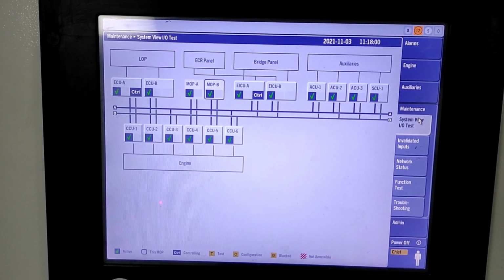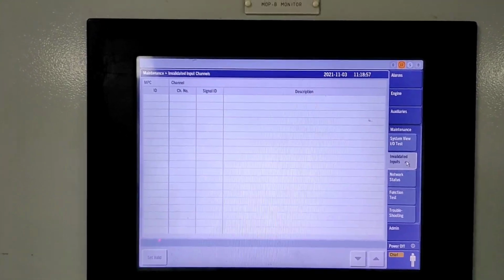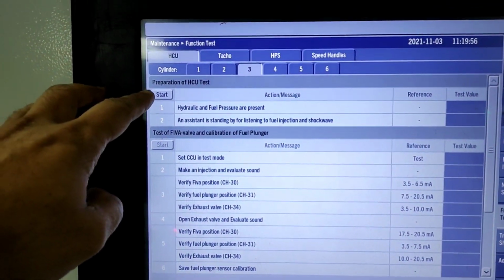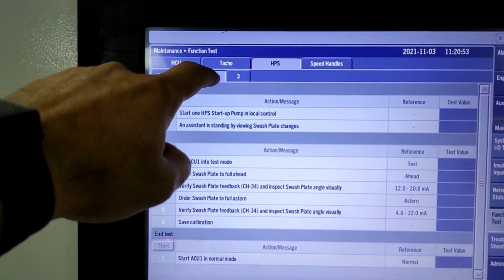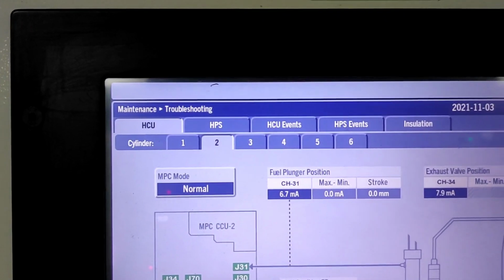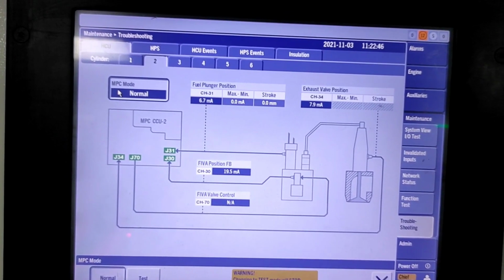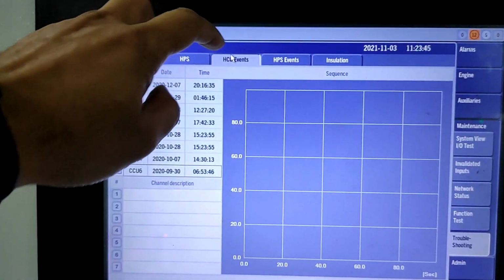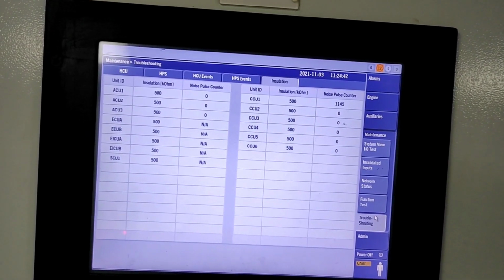Basics Of MOP Maintenance Section Electronic Engine MAN B&W 6S60ME-C8.2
Basics Of MOP(Main operating panel) Maintenance Section
Electronic Engine MAN B&W 6S60ME-C8.2